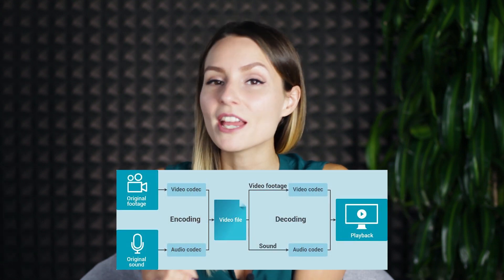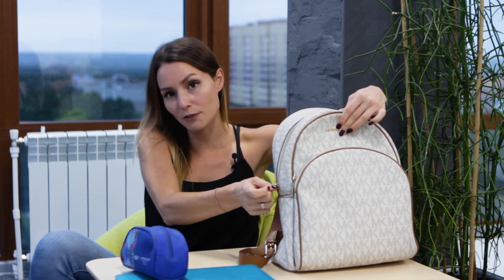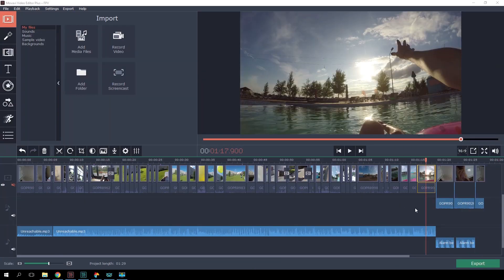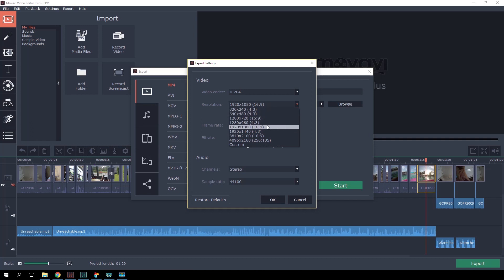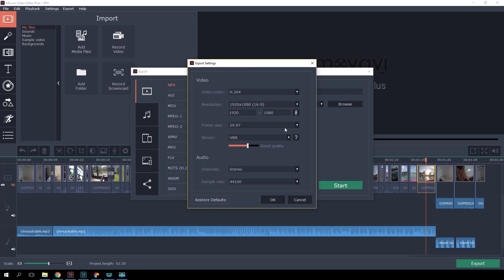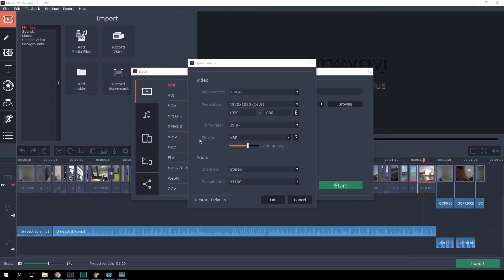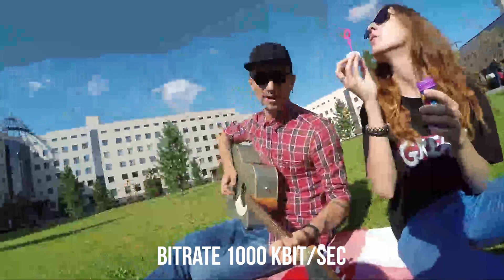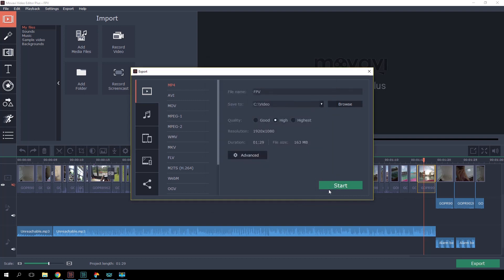How to export and save videos? Choosing the right format and settings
There are so many video file formats, codecs, frame rate and bitrate options that the average user will get dizzy. But you’re lucky ‘cause the Movavi Vlog crew can help you manage export settings! Enjoy this episode!

In today’s episode, we’ll show you the best way to save your travel videos, but if you don’t have one or it’s not edited yet, check this tutorial on how to create a travel video:

Did you find our latest episode on exporting and saving videos useful? We have a whole load of interesting tutorials on filming and editing!

Video file formats normally consist of a container for the video data and a codec which is used to code or decode the video and audio. The container is the file you can see on your computer or smartphone. It contains the audio track, the video track, a description, subtitles, and the many other items that make up a complete, viewable video. The codec compresses the contents of the container. It encodes the original image and sound during the process of shooting and then, when you start watching, decodes the image and sound to make them viewable.

1920х1080 is perfect for YouTube or watching a video at home. If you want to watch the video on your phone or publish it on Instagram, 1280х720 is enough. But if your video was shot in 1280х720, saving it as a file of higher resolution makes no sense, because it won’t make the image any better.

The frame rate, or FPS (frame per second), is the number of frames that can be shown every second in your video. We recommend you choose 24 or 30 fps; don’t set a higher fps than the original video.

The bitrate sets the image quality and file size. It can be set automatically by the program or manually by the user. There is also the VBR option, which is a variable bitrate in which the program sets different bitrates for different parts of the video. If it’s a short and dynamic video, 20,000 kb/s is the best option. If it’s a 3-hour long recording of a university lecture, 5,000 kb/s is enough ‘cause the quality is less important. Setting a higher bitrate than the original file doesn’t change anything.

Check out some more Movavi episodes:

A first-person video can help your viewers dive right into the action. The subjective camera technique is best for travel or horror videos

Understanding the basics of color correction is essential to play with the atmosphere of your video